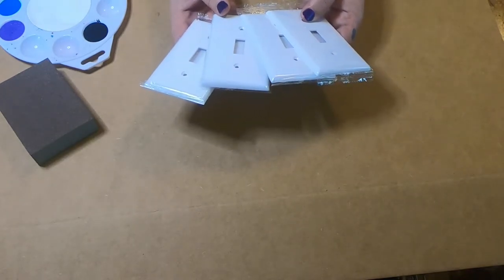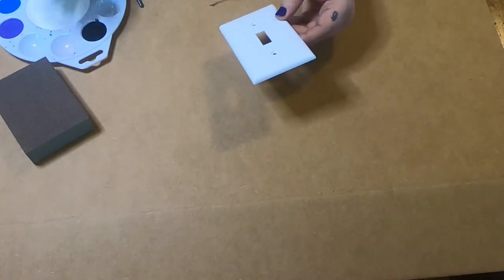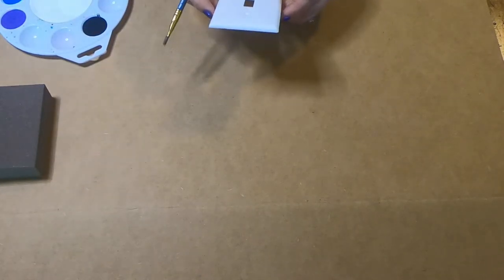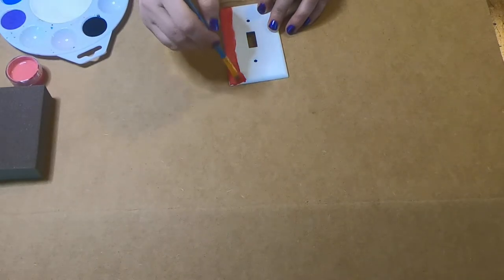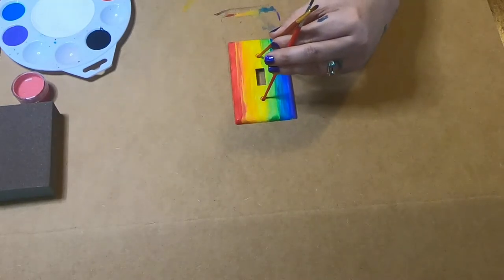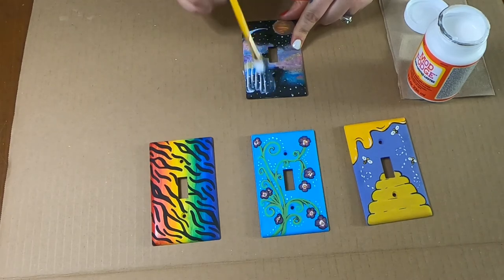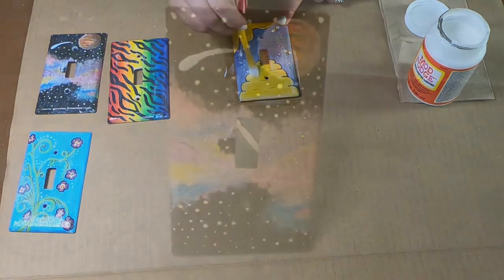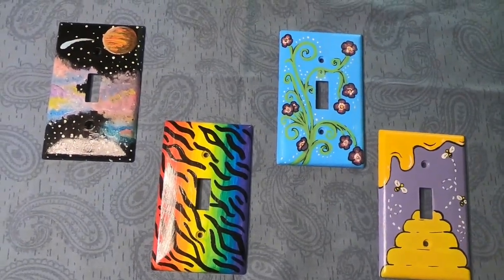Painting Light Switch Covers!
Painting light switch covers to some sick beats